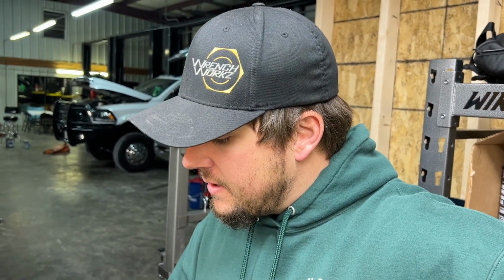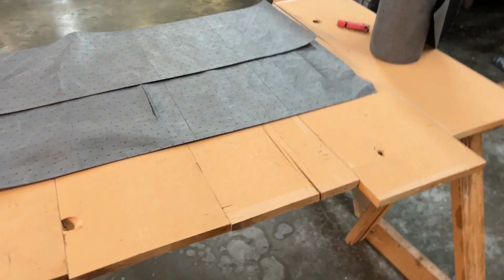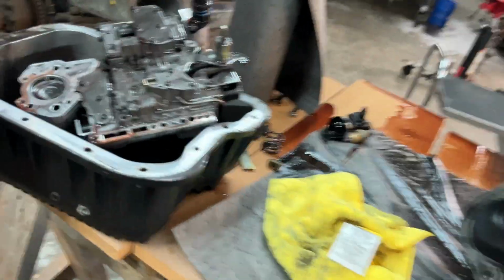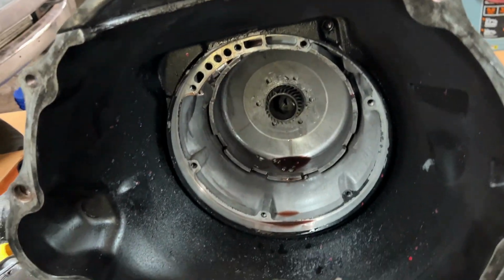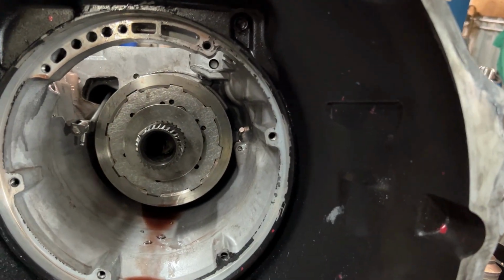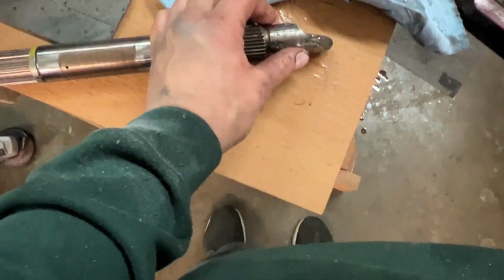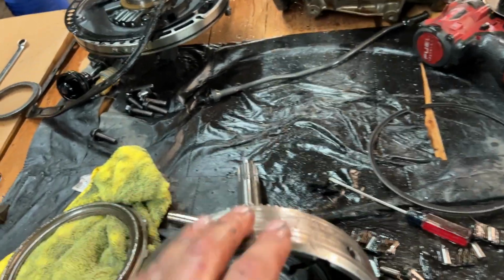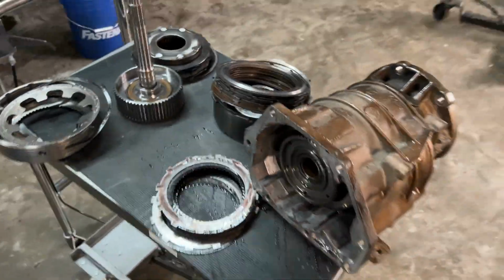TRANSMISSION DESTRUCTION! The worst I have seen!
Unfortunately for this 48re there is no coming back.